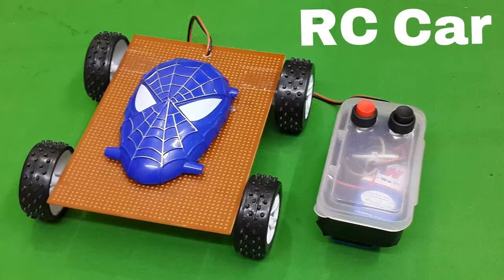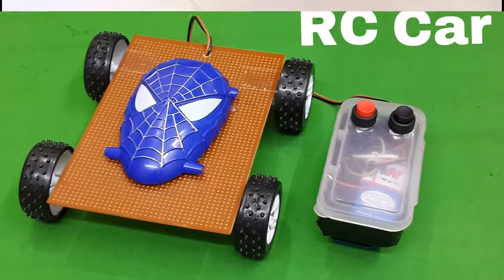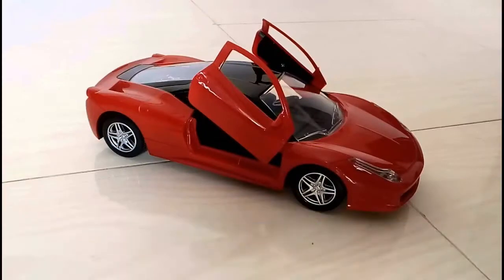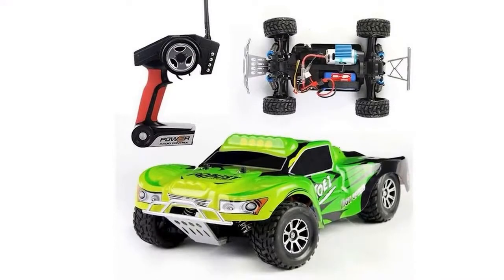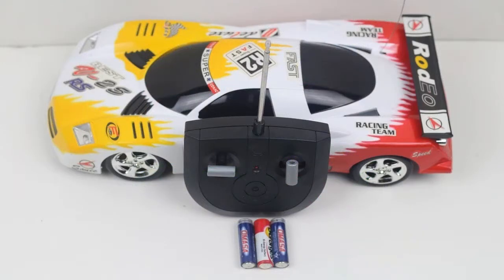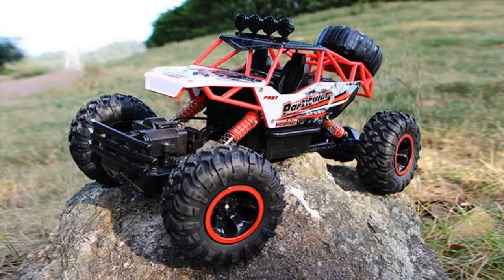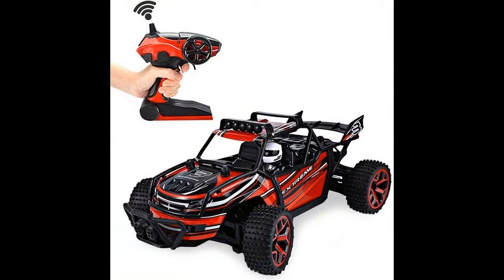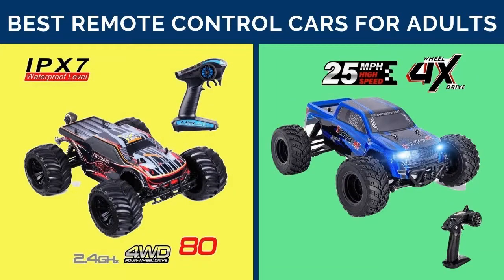lego technics remote control car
mini drone at walmart

Quadrocopters have turned into one of the most preferred playthings in a number of years. If earlier only the armed force can manage such a gadget, now even children are acquiring drones. Allow's have a look at how to select a quadcopter to delight in a steady flight. Drones have various numbers of propellers. Depending upon their number, devices are divided right into 3 kinds:
Tricopters: Three-propeller models. Not one of the most steady, so they are only appropriate for fun. A good image is unlikely to be taken.
Quadrocopters: 4-propeller drones, most prominent. The design is steady, allows for video as well as digital photography.
Hexacopters and Octocopters: These are costly as well as heavy cars that can lug freight. For amateur objectives, they are almost not made use of.

Quadcopters can be of different weights.
Mini drones appropriate for a kid and also launch inside the apartment. Their weight can be 50 g. They are excellent for practicing drone control skills.
Models evaluating as much as 500 g are taken into consideration tool in size. This is the very best choice. Such gadgets currently require to be released outdoors, they can lug the camera.